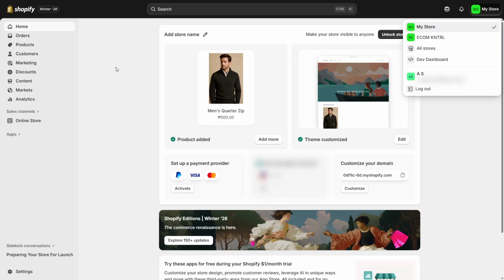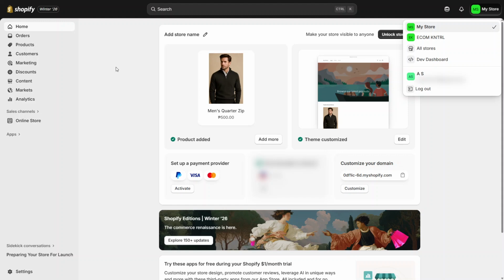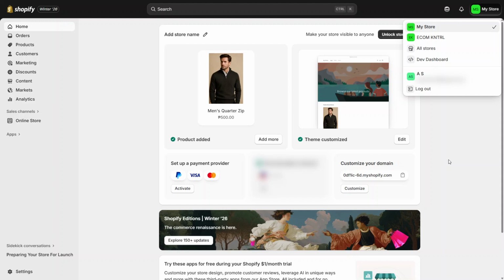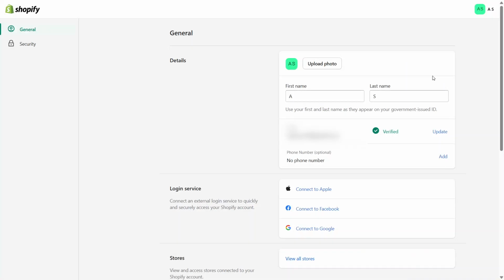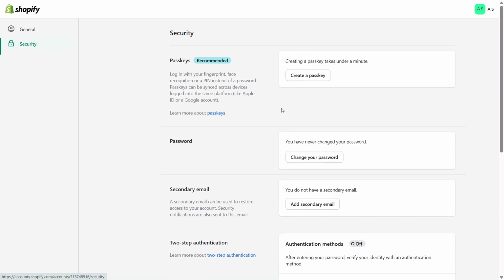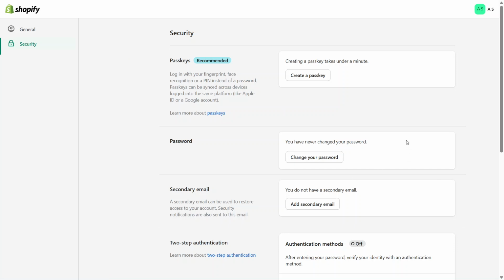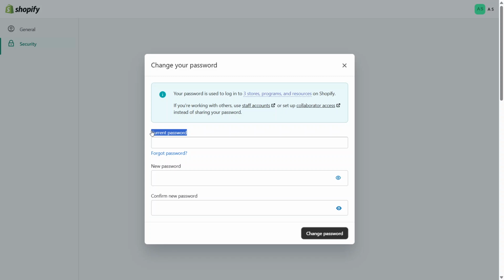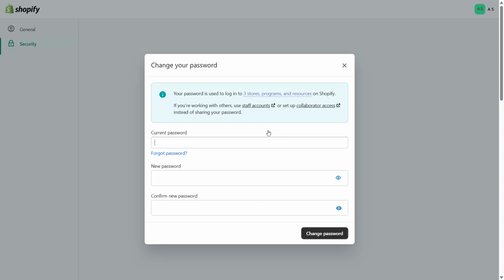How to Change Shopify Admin Account Password (2026) | Quick Reset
In this tutorial, you’ll learn how to change your Shopify admin account password using the updated 2026 method. Shopify frequently adjusts its login and security settings, so older tutorials often show outdated menus or missing options. This video walks you through the correct workflow: accessing your account settings, updating your password, confirming security requirements, and ensuring your login syncs across Shopify services. You’ll also learn how to safely reset your password if you're locked out. Perfect for beginners, staff users, or anyone wanting a quick and simple password update.